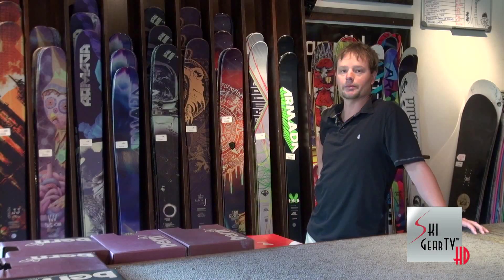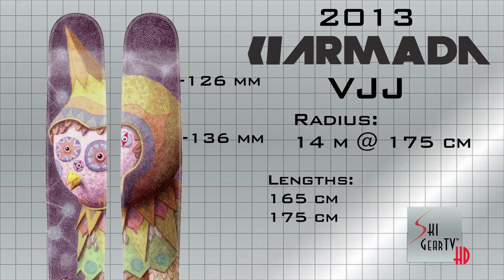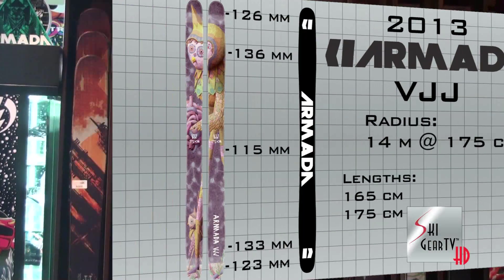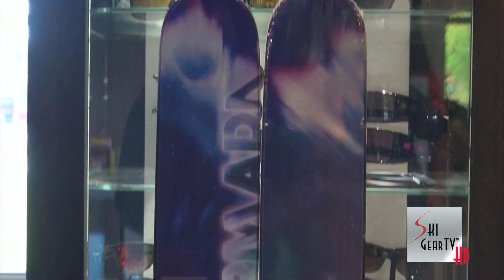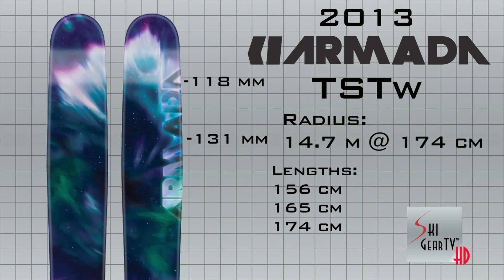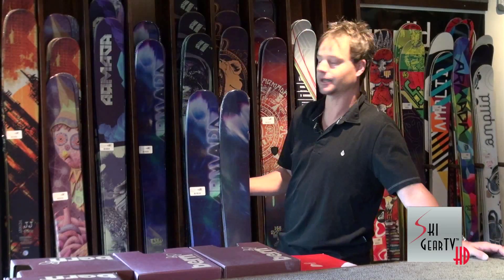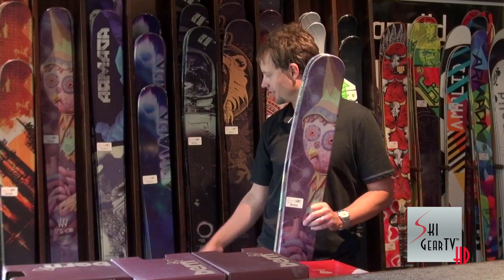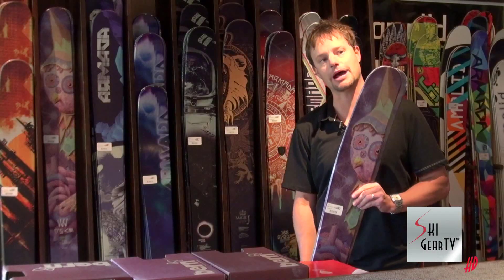2013 Armada VJJ and TSTw Women's Ski Review 스키 리뷰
Joel Handschin, Owner of Jackson Treehouse, gives us a look at both the 2013 Armada VJJ and TSTw (skis pour femmes) Women's skis for the Ski Prophet's YouTube Channel,

"The VJJ is inspired by the JJ. It is the most versatile women's powder ski on the market. Designed with EST Freeride Rocker, the VJJ dominates deep snow and rips hardpack on the way back to the lift. The UltraLight Core and AR50 construction ensure this ski will be light and durable. Patented

EST FREERIDE ROCKER:
"The best of all worlds. Rockered tips and tails combined with positive camber underfoot to promote floatation in soft snow and provide remarkable edge control in the harder stuff.

DIMENSIONS:
175cm = 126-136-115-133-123 = 14m Sidecut Radius
165cm = 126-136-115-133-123 = 12m Sidecut Radius

"The TSTw has tip rocker and no tail rocker. This powerful combination leads to the float and initiation of tip rocker and drive and stability of a traditional cambered ski. The TSTw is truly an all mountain ski that feels perfect in all conditions from powder to groomers. A portion of proceeds of each ski sold are donated to Travis Steeger's Memorial Fund. Patented.

EST ALL MTN ROCKER:
"Entry rocker with positive camber under foot and no tail rocker. Promotes floatation in the soft snow while giving the ski great drive and edge hold on the hard pack

DIMENSIONS:
174cm = 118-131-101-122 = 14.7m Sidecut Radius
165cm = 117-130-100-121 = 12.6m Sidecut Radius
156cm = 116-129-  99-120 = 11.5m Sidecut Radius